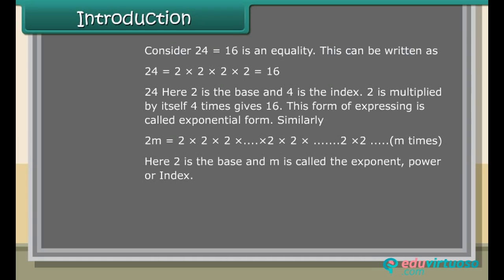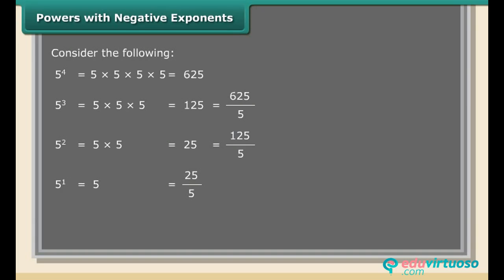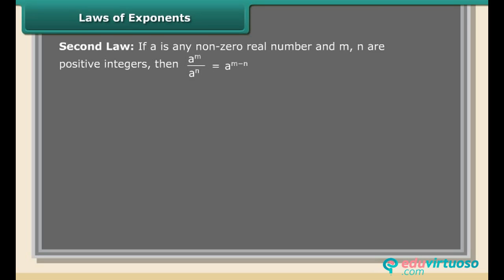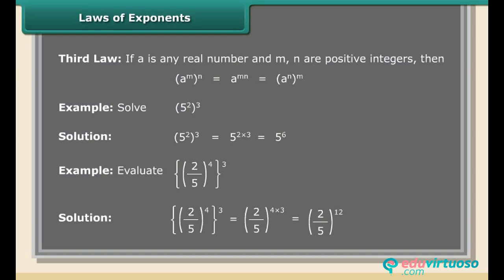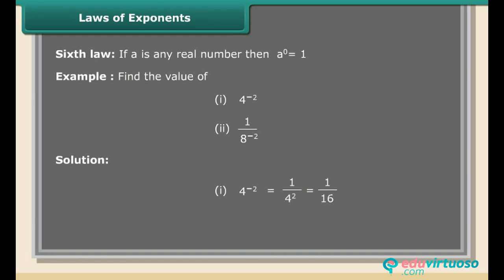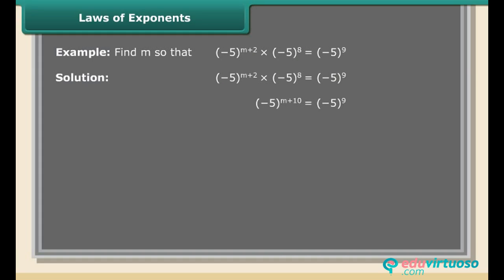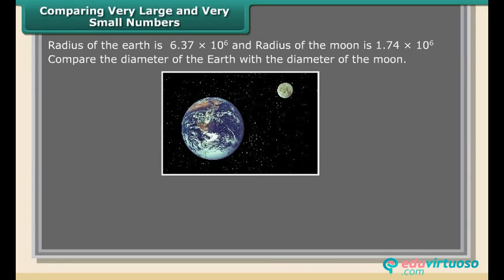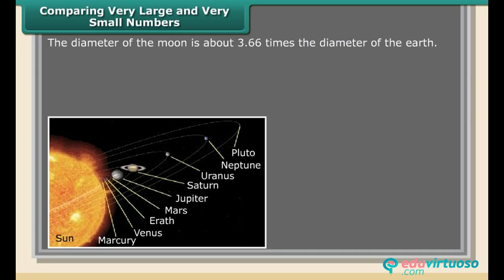Grade 6 | Maths | Exponents and Powers | Free Tutorial | CBSE | ICSE | State Board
Welcome to our Class 6 Maths tutorial on Exponents and Powers! In this video, we will dive deep into the fascinating world of exponents, helping you to master the concepts with ease. 🌟 Whether you're a student, parent, or educator, this tutorial is designed to make learning fun and engaging.

What You'll Learn:
- Understand what exponents are and how they work
- Learn the laws of exponents
- Express numbers in exponential form
- Compare very large and very small numbers
- Work with powers that have negative exponents

Key Topics Covered:
- Definition and basics of exponents
- Exponential form and its usage
- Laws of exponents (multiplication, division, power of a power, etc.)
- Simplifying expressions with exponents
- Real-life applications and comparisons using exponents

🌐 For more free resources, visit our platform Our platform offers a wealth of educational materials to help you excel in your studies.